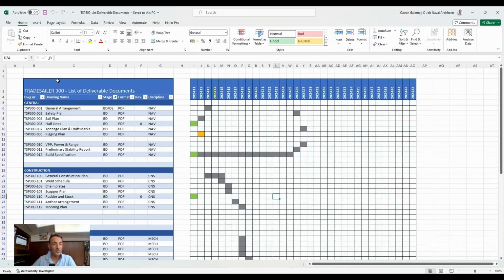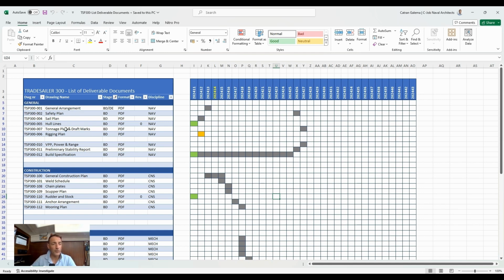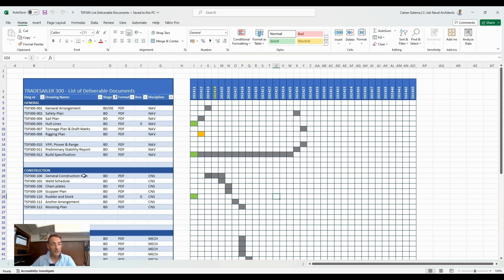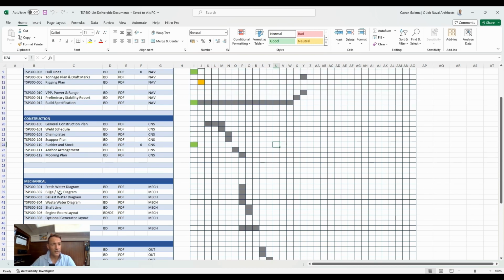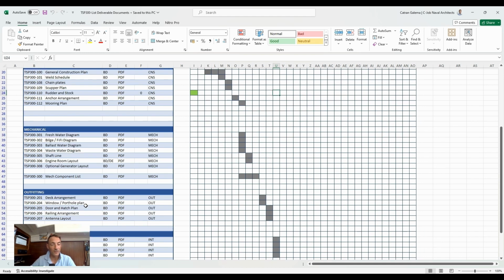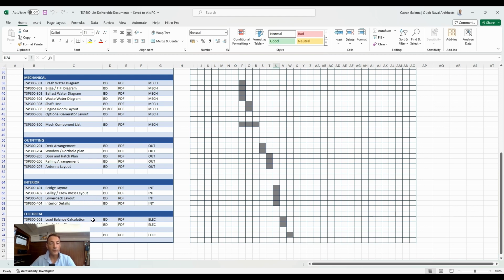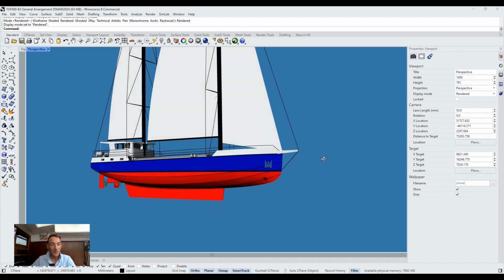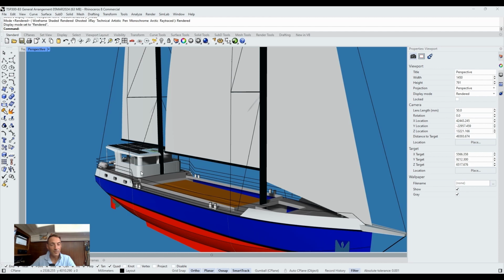TSP300 EP014 Basic Design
In this episode we look at the Scope of Basic Design. The next Iteration of the Design Process.
The drawings that will be developed in this Iteration are divided in teh following groups: General, Construction, Mechanical, Outfitting, Interior and Electrical. These drawings are used for a yard to create a quotation and can be sent for Approval by Classification Society and Flag Authority.
We also have a look at the updated styling of the boat and discuss the next episodes content.
Please don't forget to leave a comment at the end of this video.